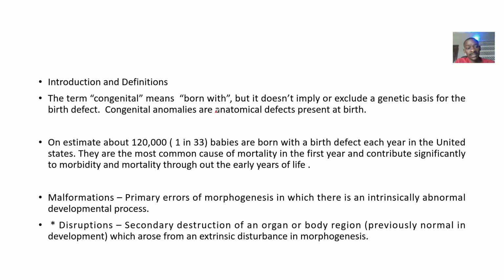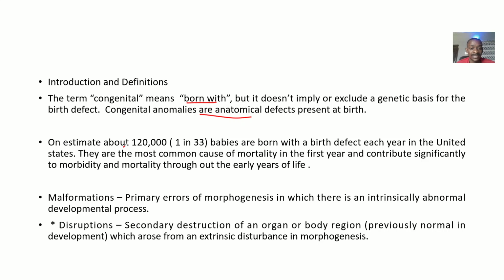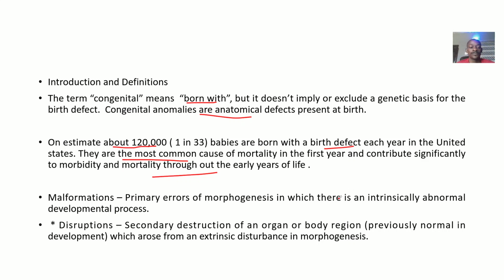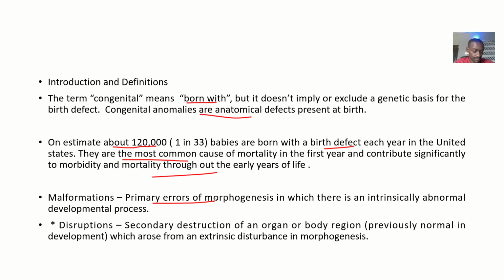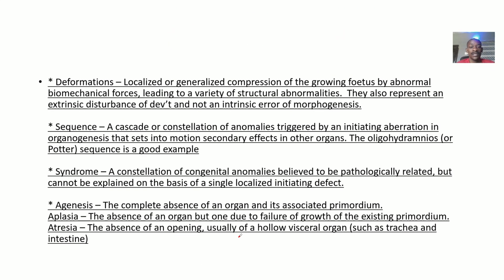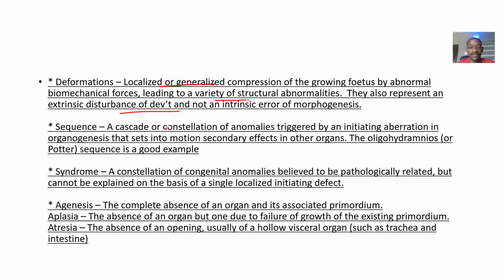Introduction, Definition and Terminologies of Congenital or Developmental Anomalies (Birth Defects)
Introduction to Congenital Anomalies
Congenital anomalies, also known as birth defects, are structural or functional abnormalities that occur during intrauterine life and can be identified prenatally, at birth, or later in life. They can result in physical disabilities, developmental challenges, or even fatal outcomes.

Definition
A congenital anomaly is an abnormality in structure, function, or body metabolism that is present at birth and leads to physical or mental disability, or is fatal. These anomalies can affect any part of the body, including the heart, brain, kidneys, and limbs.

Terminologies
Congenital: Refers to conditions that are present at birth.

Anomaly: An abnormality or deviation from the norm.

Malformation: Structural defects that occur during the formation of organs and tissues, often during the first trimester of pregnancy.

Deformation: Abnormal shape or position of a body part caused by mechanical forces.

Disruption: Abnormal development of a structure that initially developed normally but was disrupted by external factors.

Dysplasia: Abnormal organization of cells into tissues, resulting in malformation of structures.

Syndrome: A collection of signs and symptoms that occur together and characterize a particular abnormal condition.

Sequence: A group of related anomalies that result from a single initial defect or event, leading to secondary anomalies.